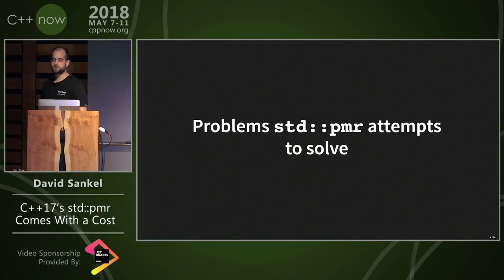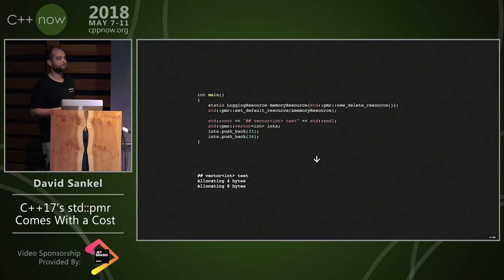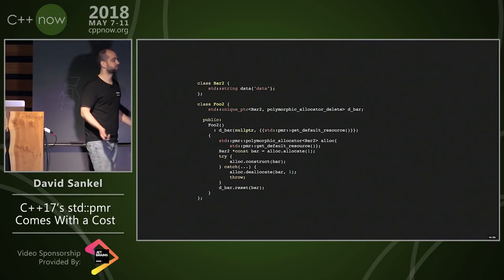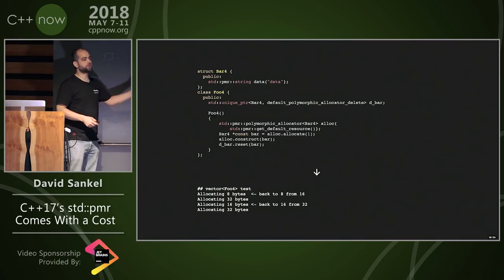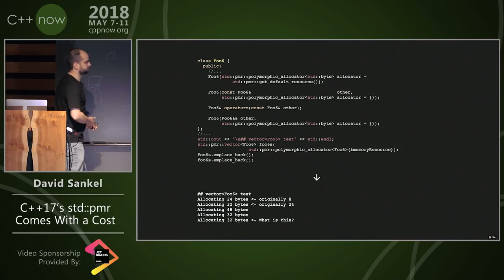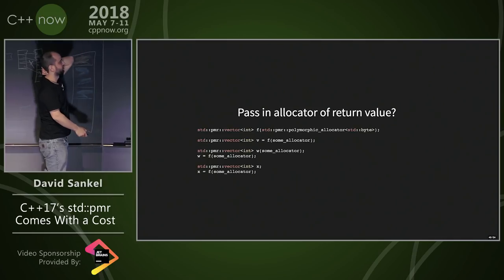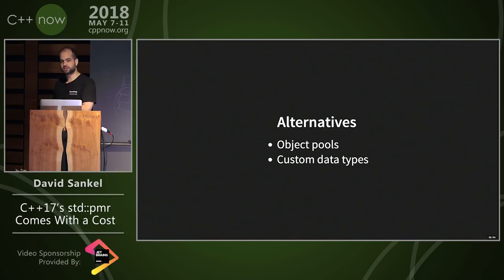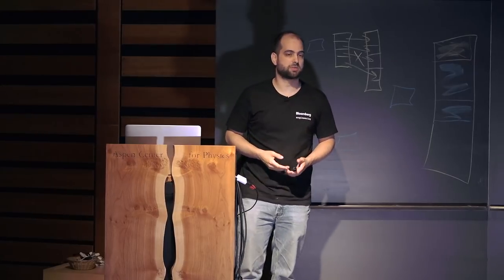C++Now 2018: David Sankel “C++17's std::pmr Comes With a Cost”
Much has been said regarding the virtues of C++17's new polymorphic allocator model (std::pmr), but these new facilities come with real costs that should be considered before their adoption in large codebases. This talk introduces the polymorphic allocator model and, through example, shows how they
interact with move semantics, unit testing, performance, developer
productivity, and reliability. Finally, concrete recommendations are provided as to when and how to use 'std::pmr' in your large codebase.

If you're new to 'std::pmr' or allocators in general, this talk should serve as a solid introduction to both the facility and the issues involved. Those already familiar will gain deeper insight on the more subtle consequences of polymorphic allocator use at scale.
David Sankel
Bloomberg

David Sankel is a professional software developer/architect based in the USA and an active member of the C++ Standardization Committee. His prolific software developments have included CAD/CAM, computer graphics, visual programming languages, web applications, computer vision, and cryptography. He is a frequent speaker at the C++Now conferences and is especially well known for his advanced functional programming in C++ talks. David’s interests include large-scale development, dependently typed languages, semantic domains, EDSLs, and functional reactive programming. David's current research interests include dependently typed languages, semantic domains, EDSLs, and functional reactive programming. He currently works for Bloomberg.